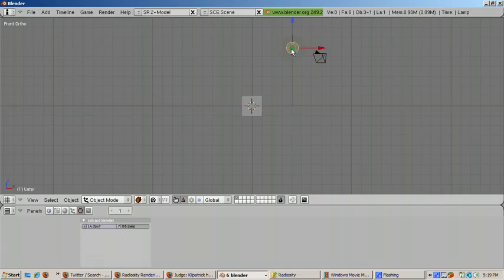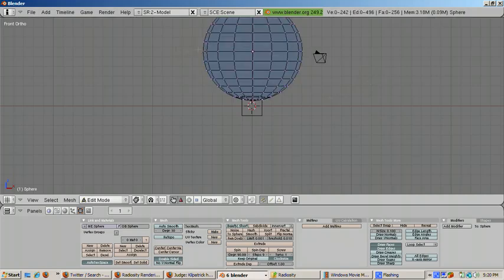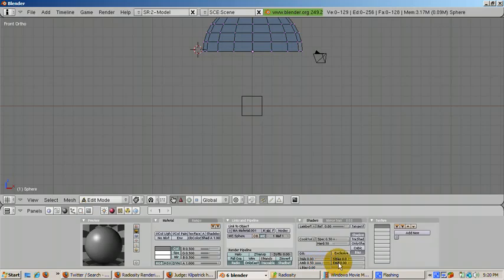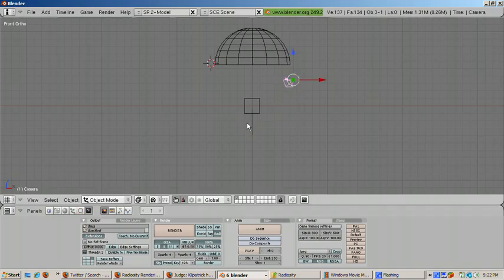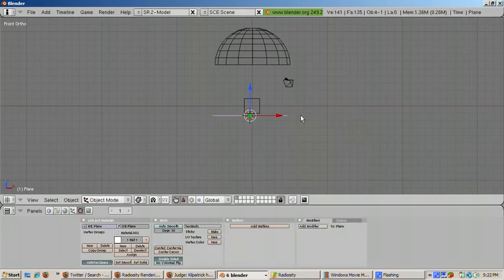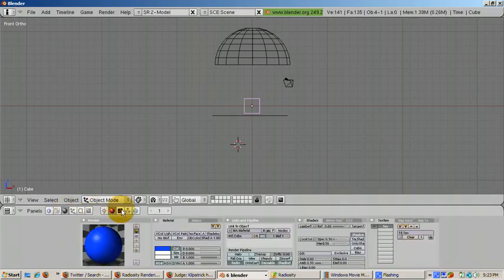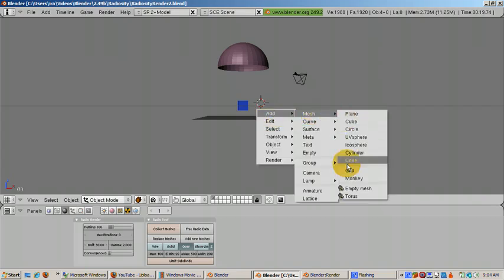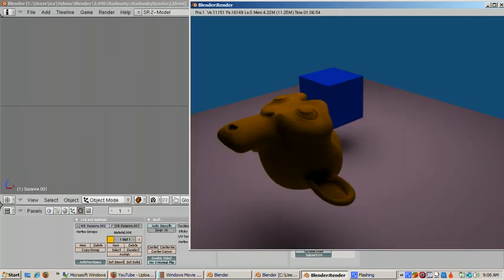Basic Radiosity Blender 2.49b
Easy radiosity tutorial for Blender